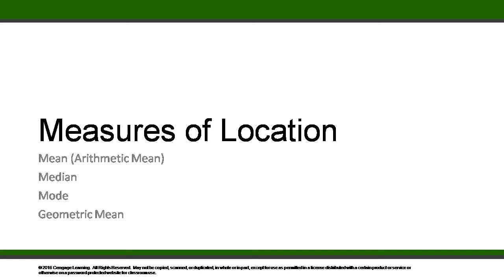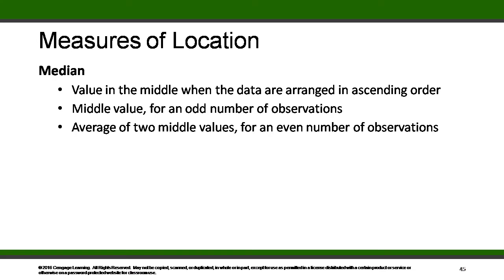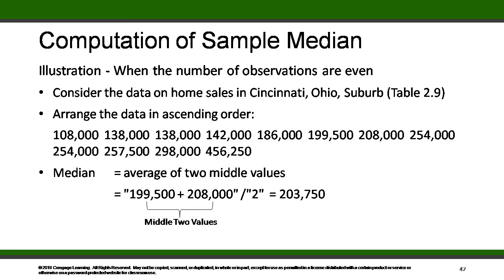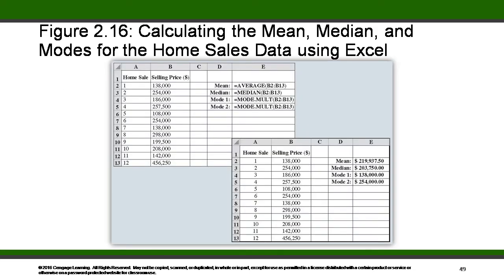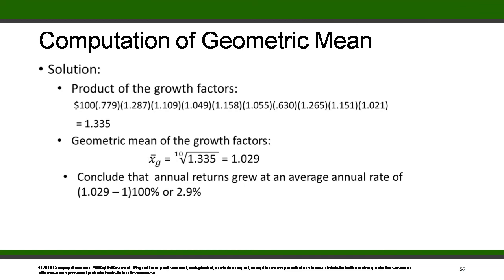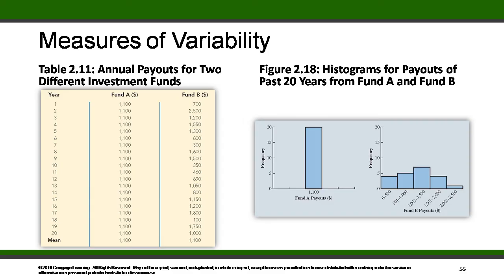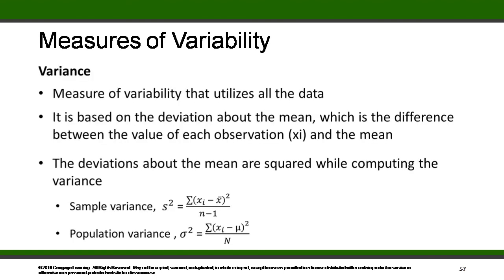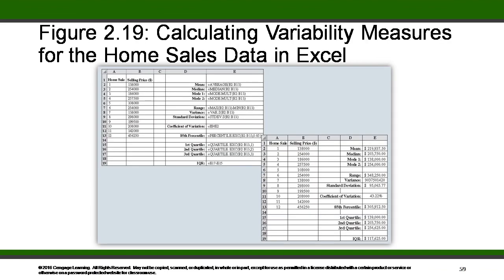MEASURES OF LOCATION | MEAN, MODE, MEDIAN, GEOMETRIC MEAN (PROFTRACK1 LCV2_2)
Fundamentals of Business Analytics